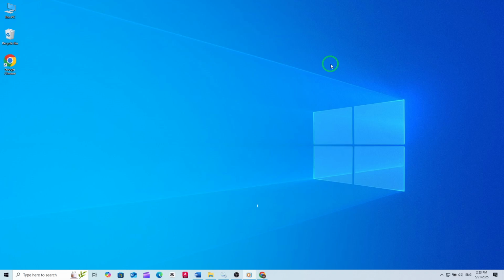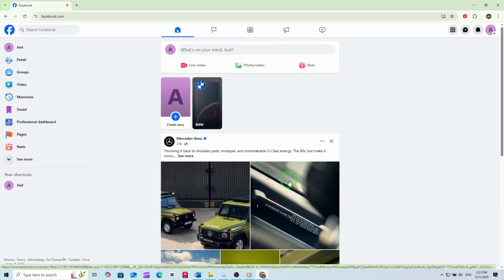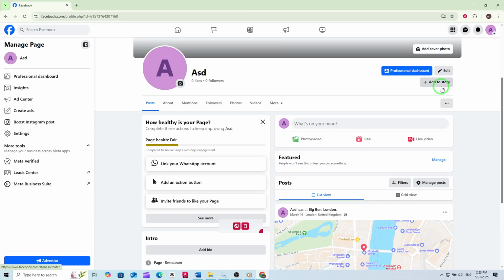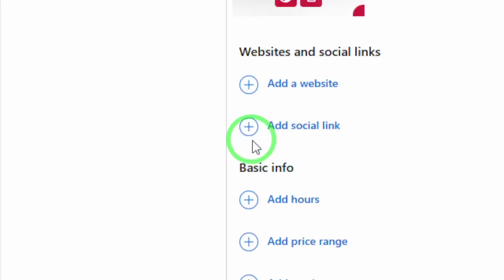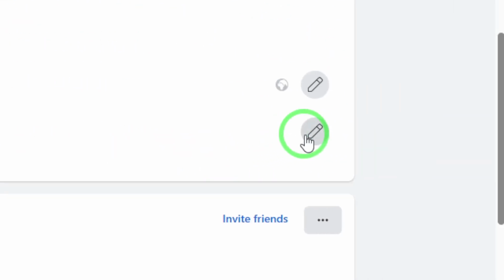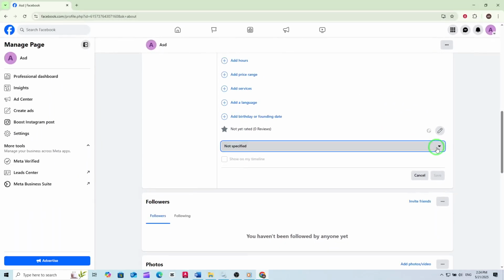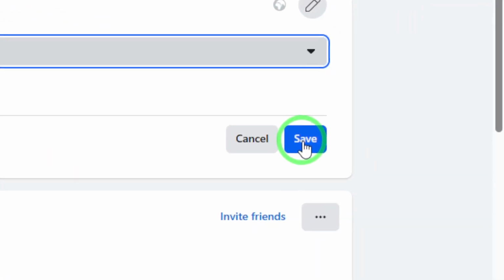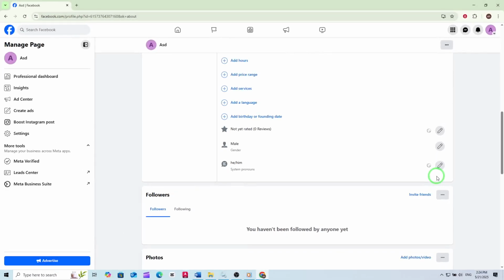How To Change Gender From Your Page On Facebook On PC (New Update)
Learn how to change your gender on your Facebook page using your PC with the latest 2025 update. This quick and easy tutorial will guide you through the updated steps so you can update your profile information in just a few clicks.

1. Open Facebook from your browser

2. Click on your profile photo at the top right corner

3. Enter to the page, click on About

4. Next to Gender, click on edit icon

5. Change your gender, click Save

Follow these simple steps to keep your Facebook profile up to date with your correct gender information.

Timeline:
00:00 Start
00:12 How to do it
01:05 End